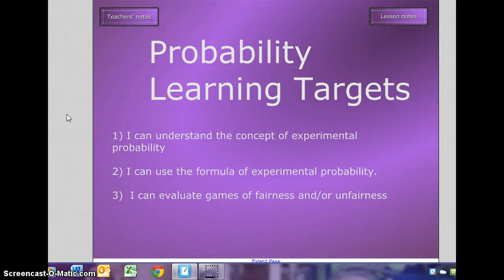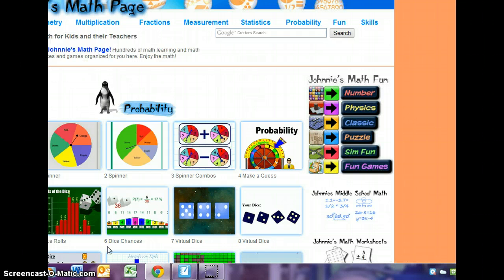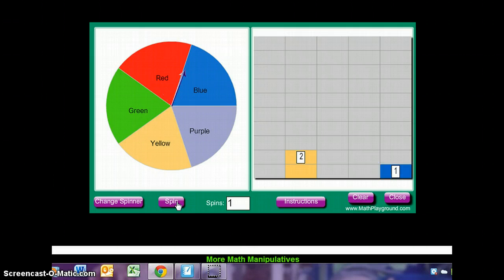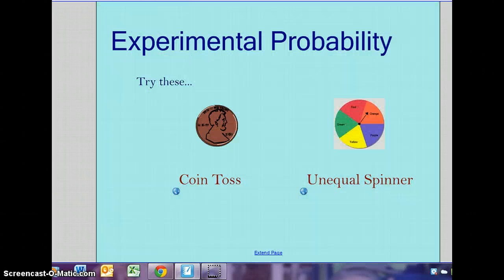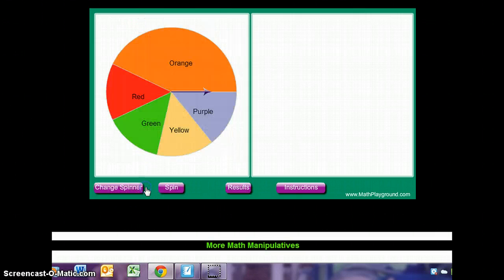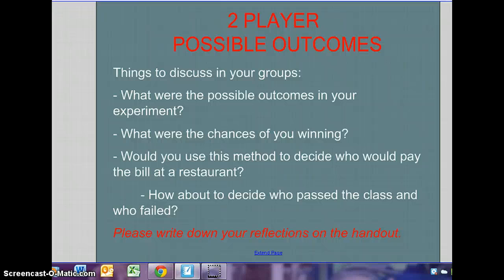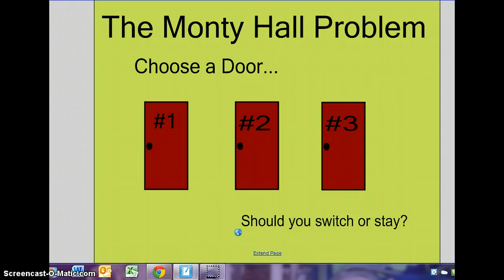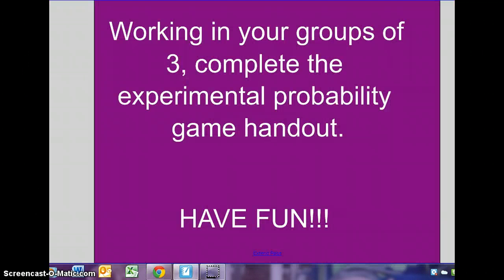Experimental Probability Smartboard Lesson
in-class activity video for students about experimental probability